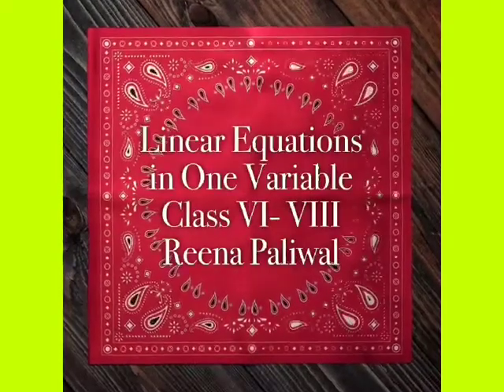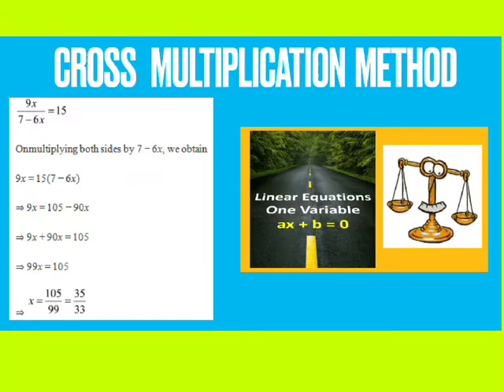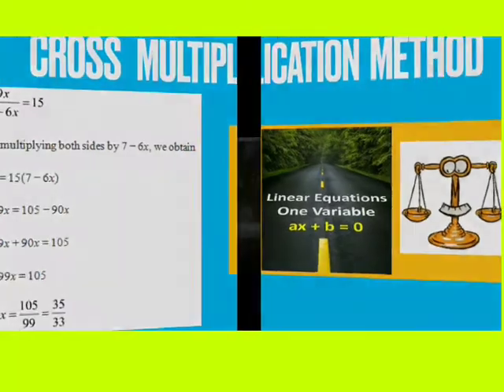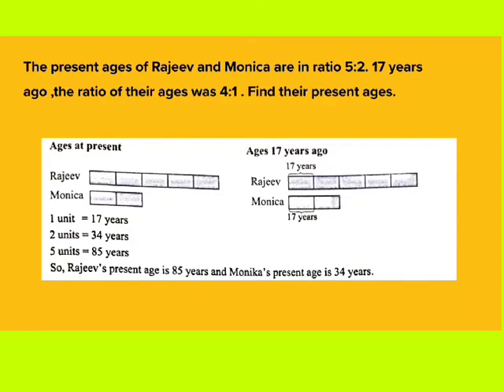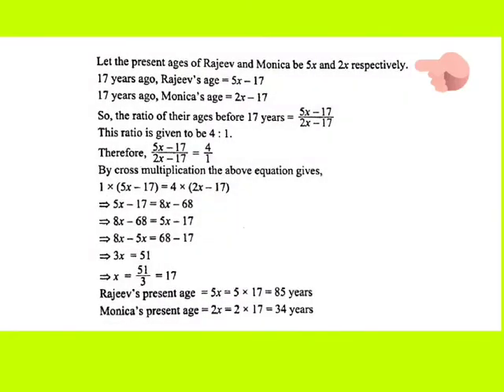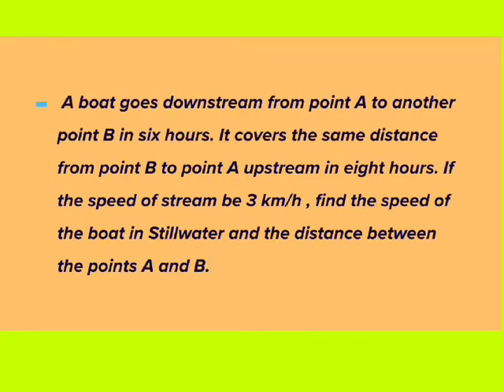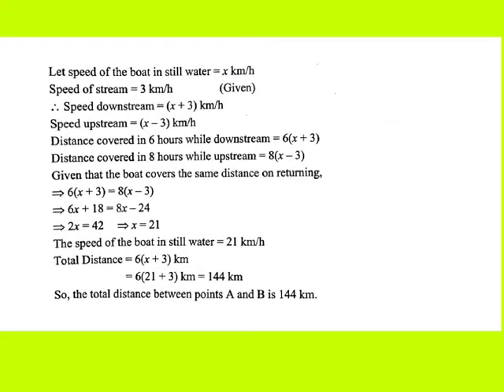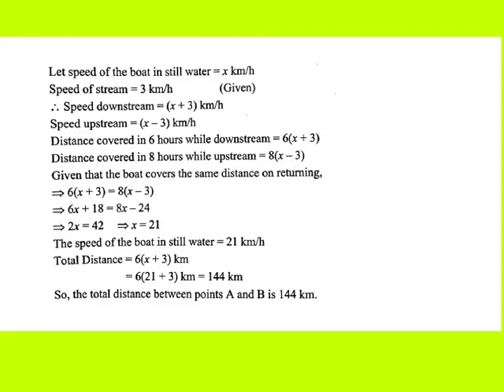Maths Ch: Linear Equations in One Variable (VI-VIII)